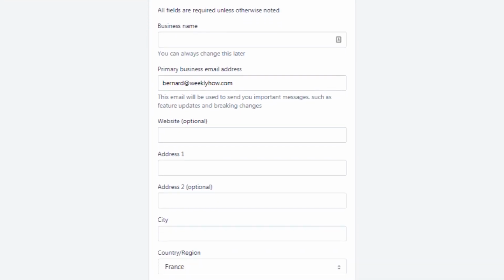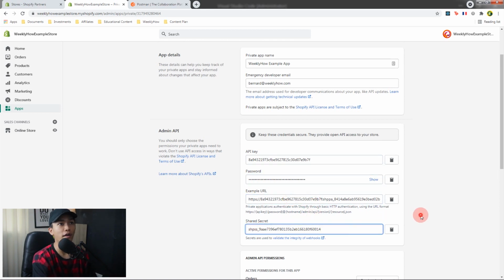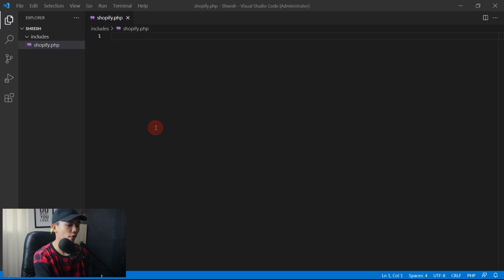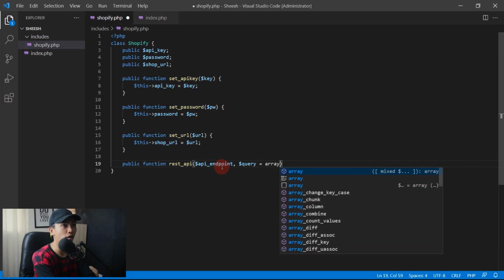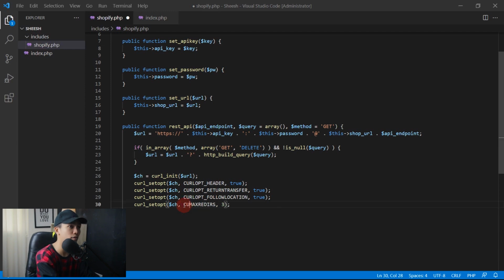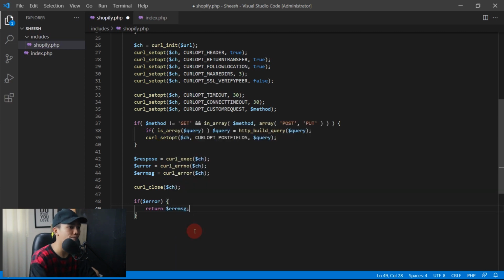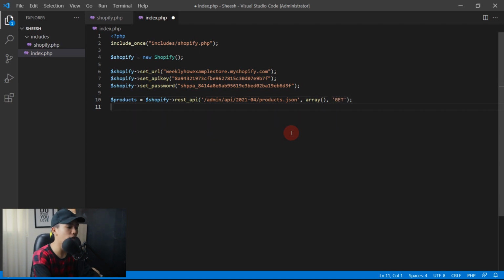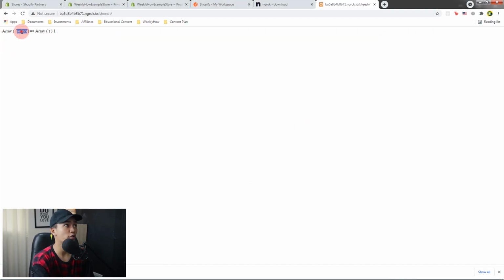How To Create A Private Shopify App & Learn How To Use Shopify API | Shopify App Development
Learn how to create Shopify private apps and then, I'll show you how to use the Shopify API so you can get all of the data that you need from your Shopify store.

In this tutorial, we'll go through the steps of how you can create a private Shopify app for your Shopify stores and then get your API working using PHP or API testers.